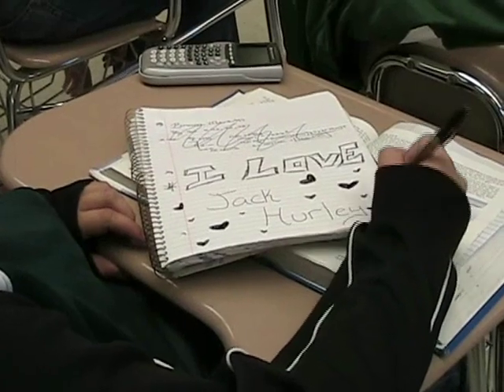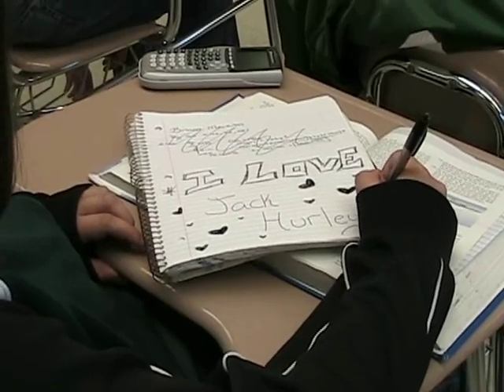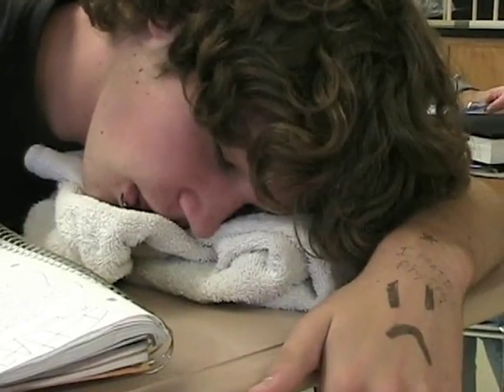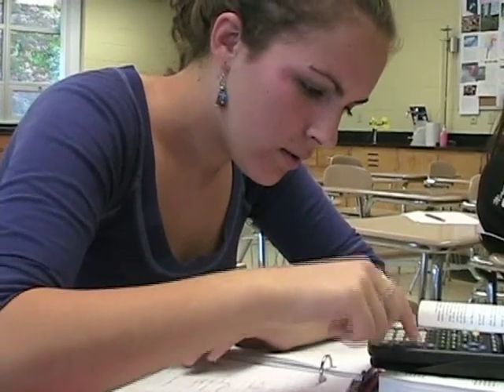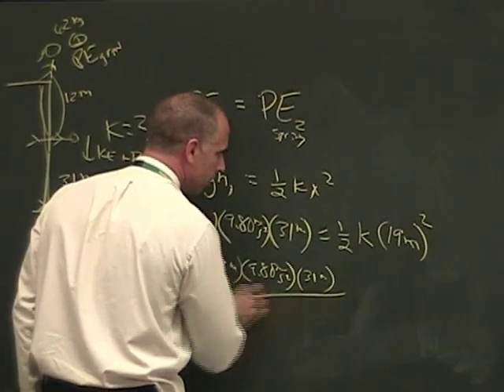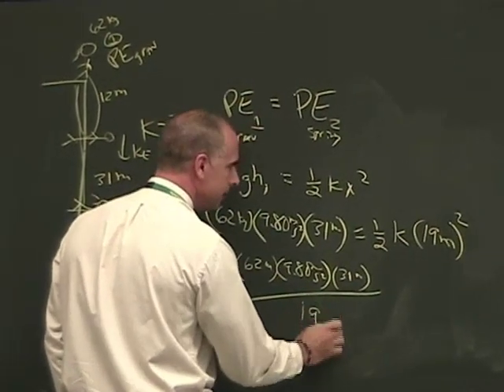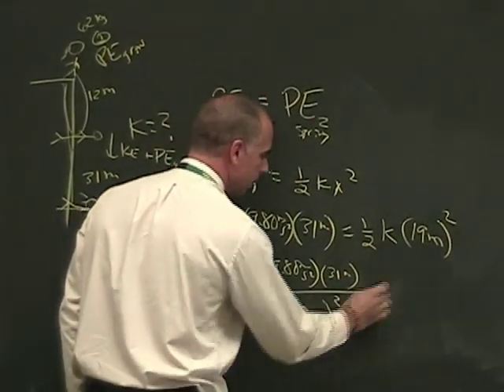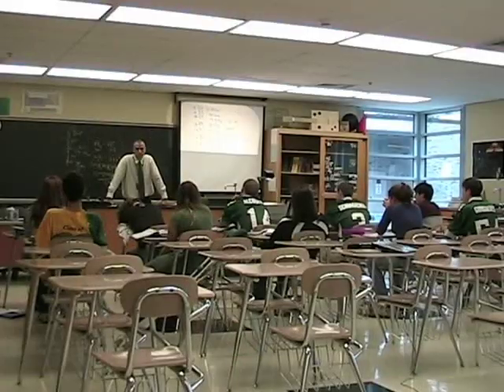Physics with Mr. Hurley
Mr. Hurley attempts to explain how easy Physics is to an uninterested class.

Featuring:
Mr. Jack Hurley
Julian Manzo
Marina Solda
Jose DeFaria
Marc Brousseau
Kim Gerlach
Matt Alcusky
Briana Moretti
Dan Schumacher
Megan Skwirz
Maher Tahhan
Joe Gonsalves

Produced by:
Joe Gonsalves
Jose DeFaria

"Physics, It's so easy, a caveman could do it!"